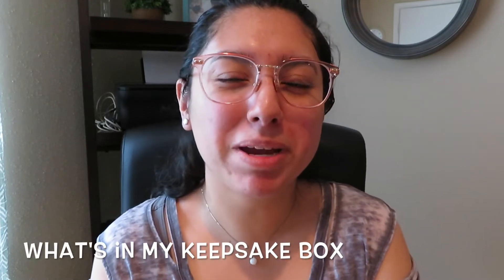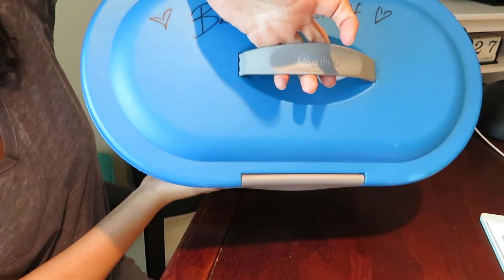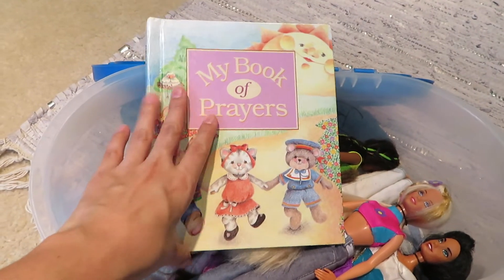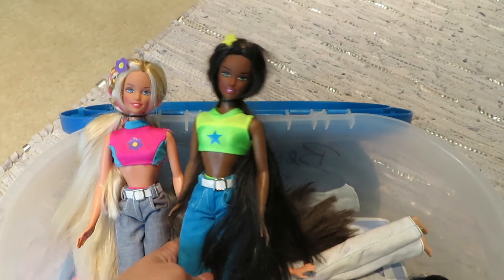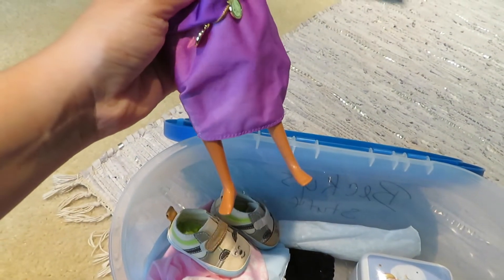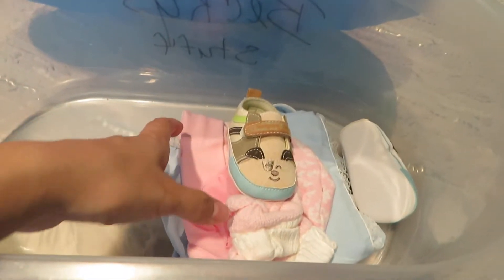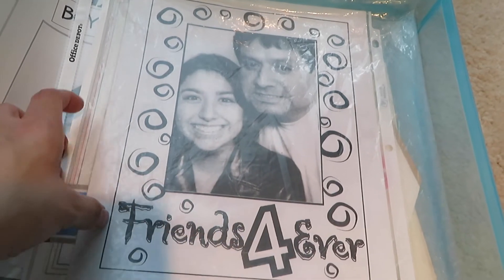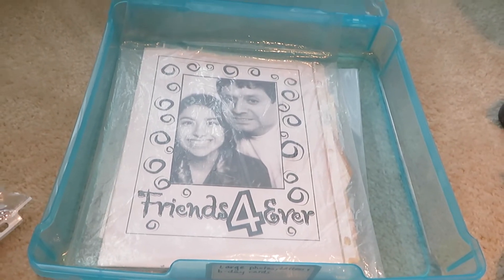My keepsake box: remembering my Dad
Hello friends! I hope you are doing good. This video is extra special to me and I feel blessed to have you all to share it with. I share with you what's inside my keepsake box and reminisce about my childhood. I hope that you find this video helpful and encouraging.
With love and big hugs,
Becky